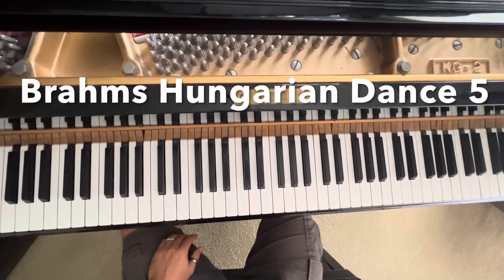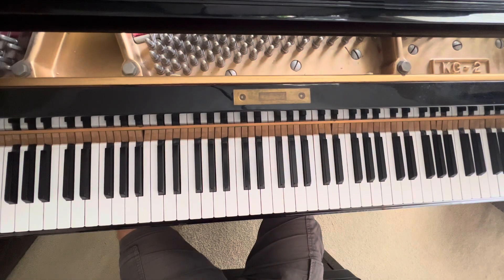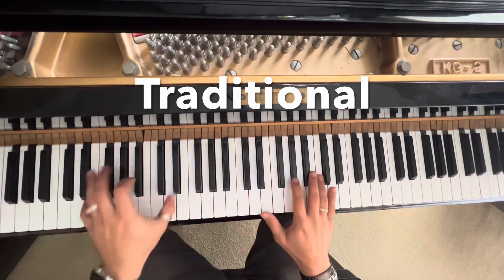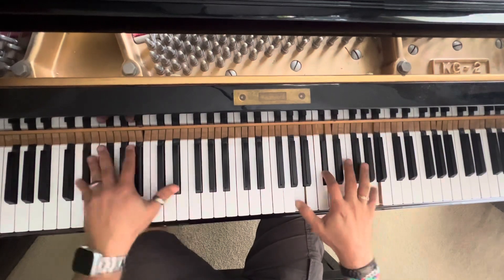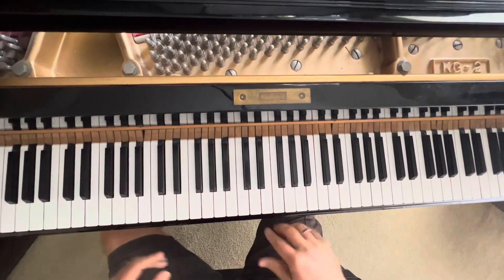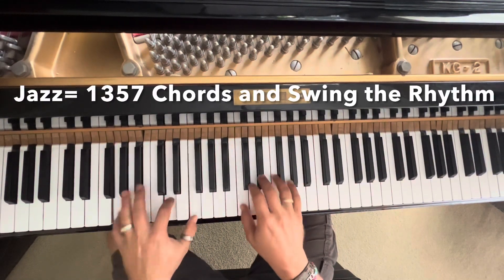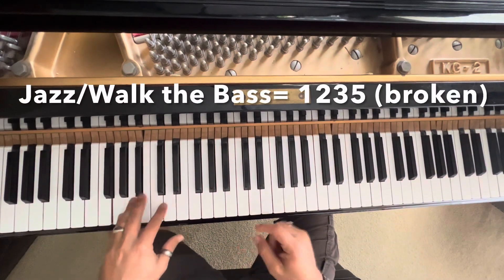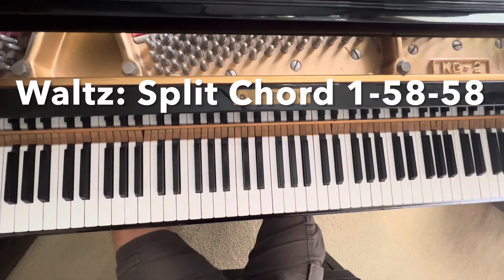Michael’s Piano Trick #15: Jazz Brahms Hungarian Dance 5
Play Brahms Hungarian Dance #5 in Jazz, Rag, Waltz, Rock or New Age.  How?  Michael Joseph Murphy the Jacksonville Piano Man will show you.

Intro: (0:00)
Traditional Hungarian Dance: (0:32)
Jazz Hungarian Dance: (1:18)
Waltz Hungarian Dance: (2:00)
Rag Hungarian Dance: (2:28)
Rock Hungarian Dance: (2:58)
New Age Hungarian Dance: (3:10)